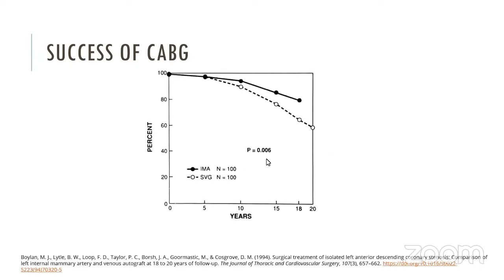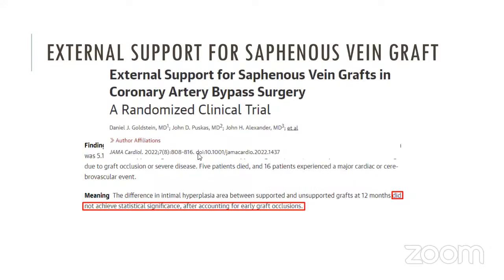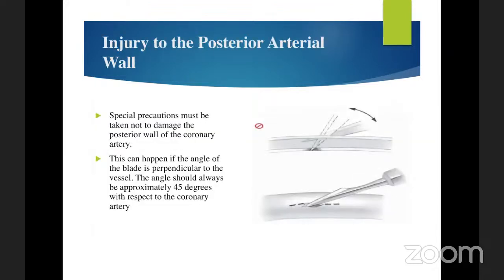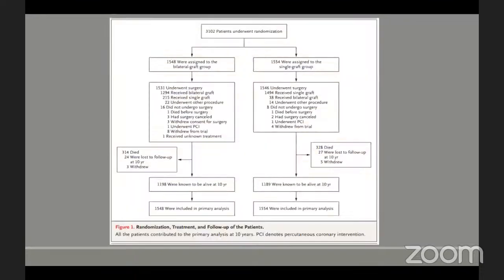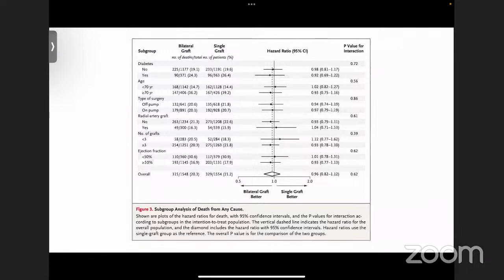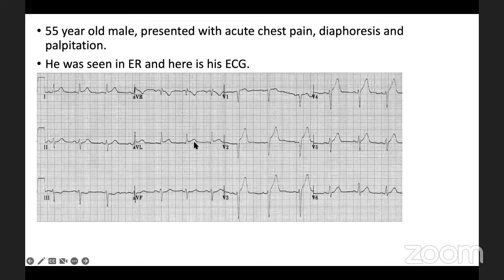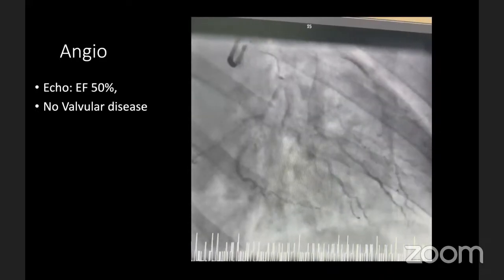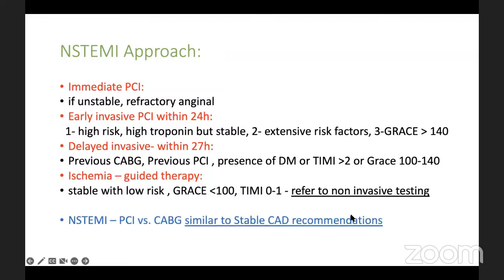Cardiac Surgery Activity 22/12/2022